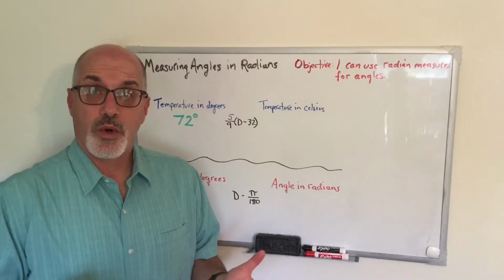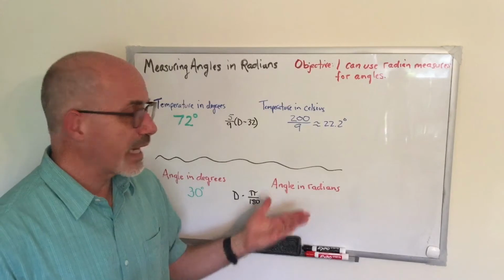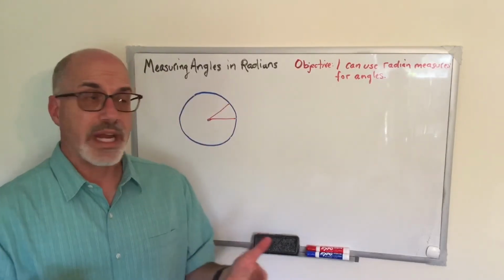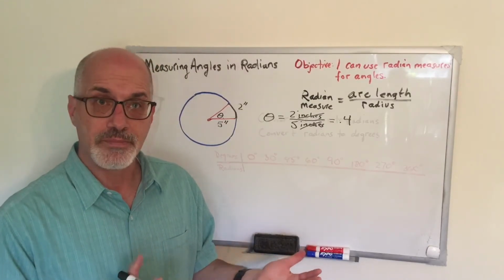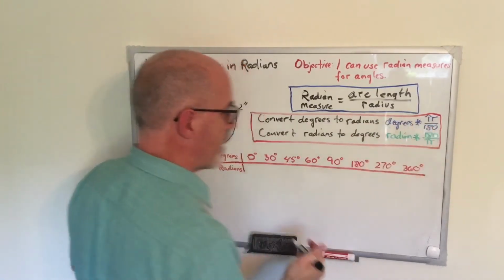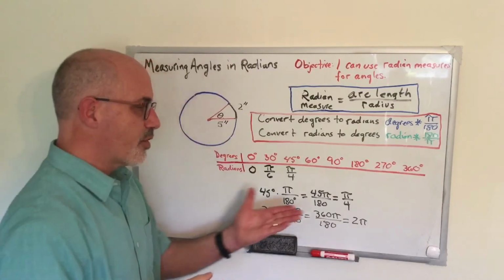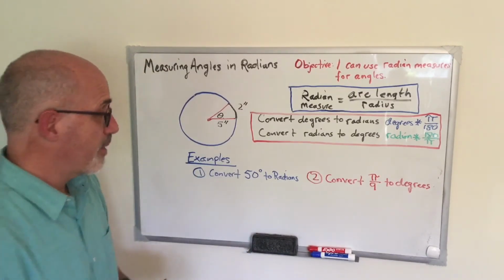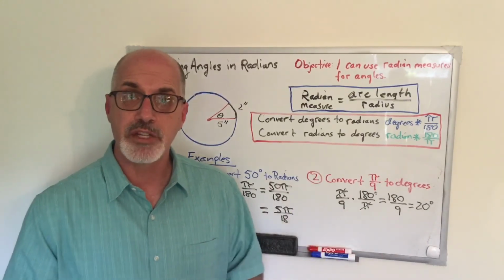Measuring Angles in Radians